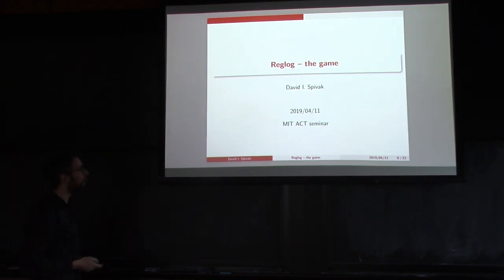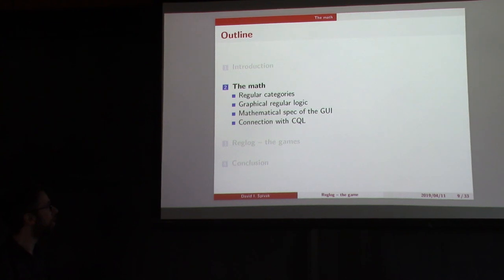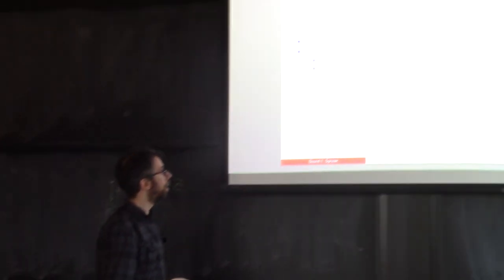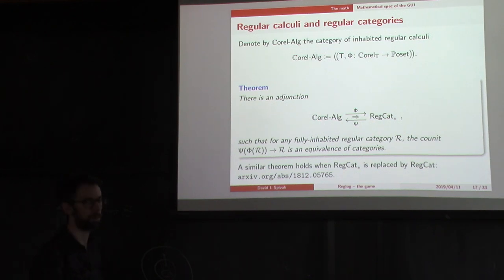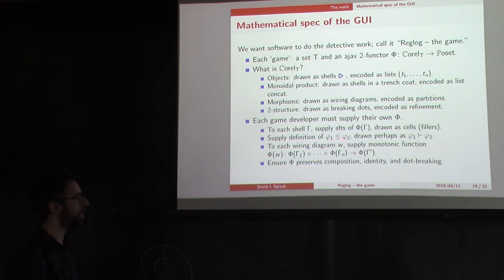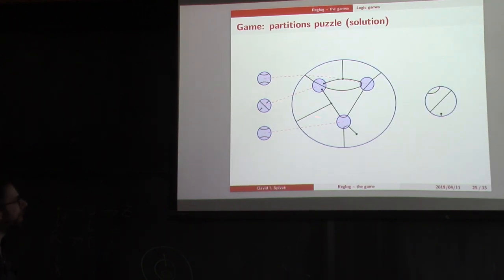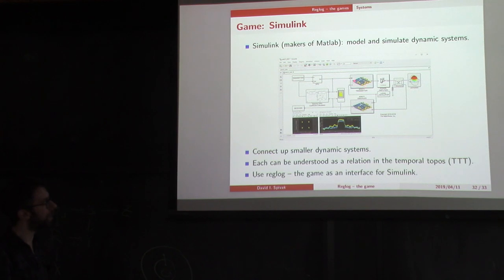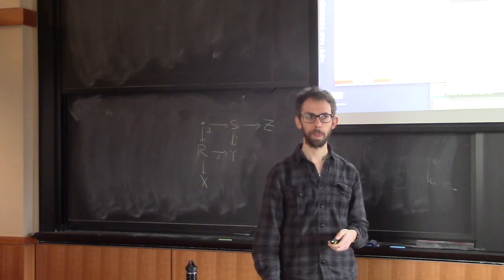David Spivak: Reglog—the game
Abstract: I'll discuss the mathematical specification of a graphical user interface for logical reasoning. I'll begin with a detective story, where we see this graphical reasoning in action. Then I'll briefly discuss the math—we've seen most of it before in this seminar—namely that of "ajax bifunctors from the monoidal bi-category of corelations to that of posets." With that out of the way, I'll talk more about the GUI and consider further examples of how such a tool could be used in practice, for fun and profit.